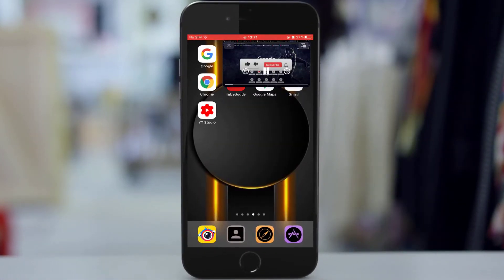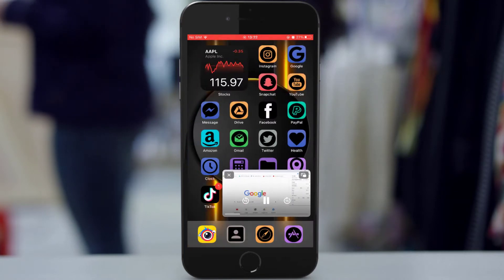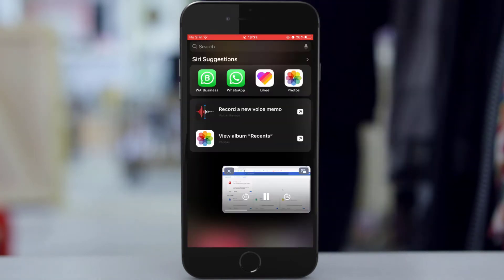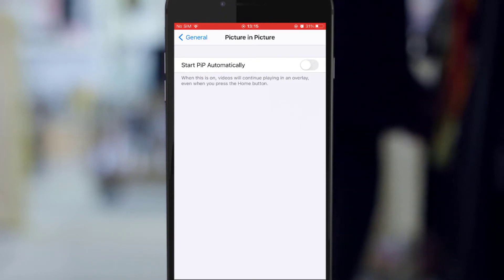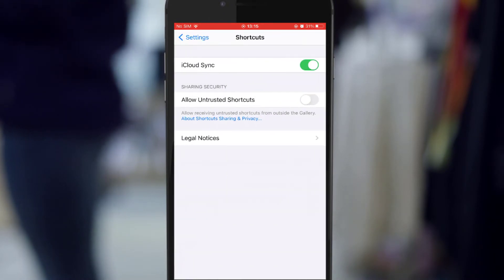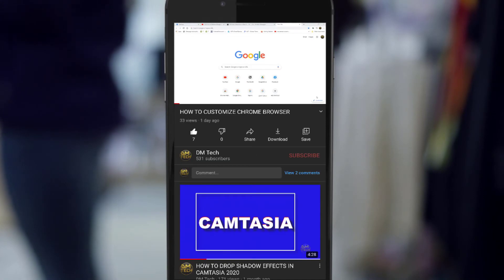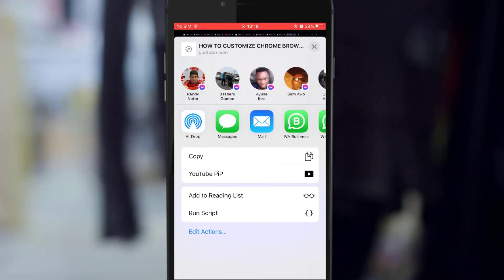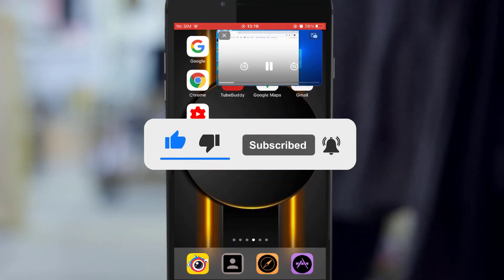How To Enable Picture in Picture for Youtube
It really fun watching YouTube videos while using other apps at the same time

ios 14 Picture in Picture
ios 14 pip
youtube pip
Picture in Picture YouTube app
iOS 14 features
# iOS 14 YouTube
iOS 14 Picture in Picture video
pip iOS 14
pip mode